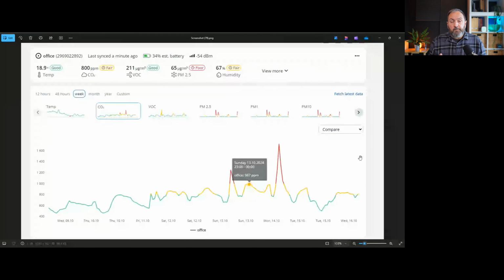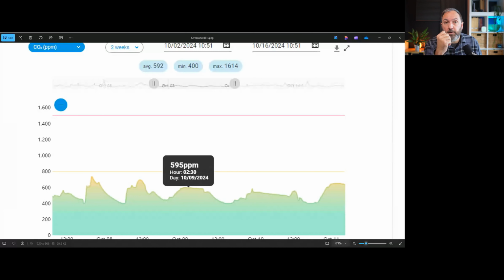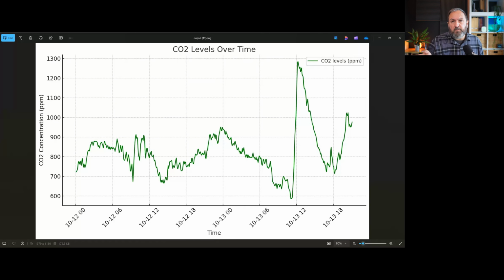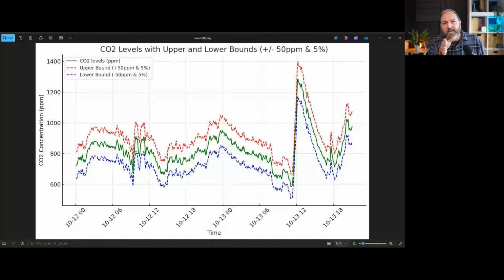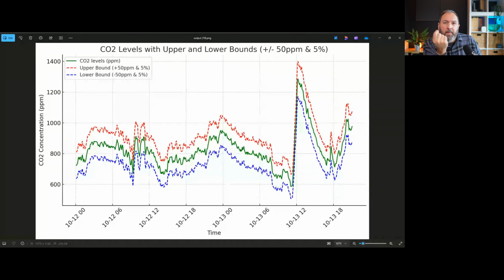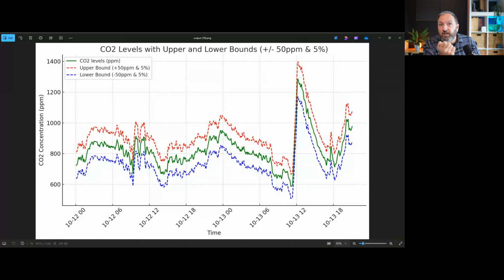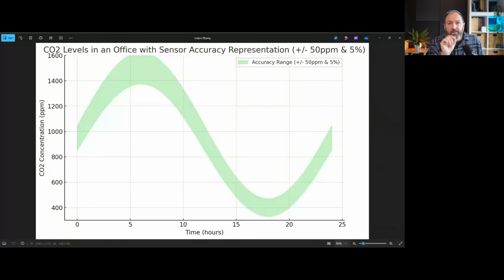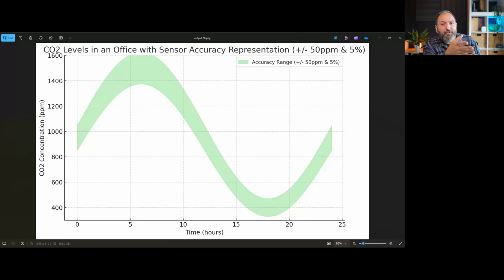Should you believe - Air Quality Data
All air quality sensors have a range of accuracy that is never displayed in the information we look at.

So, how does this range affect the data you are looking at, and does it change how we view these potentially arbitrary thresholds for carbon dioxide and other pollutants we set ourselves to manage risk in the built environment?

In this video, we unpack this and rethink what a data line might look like.